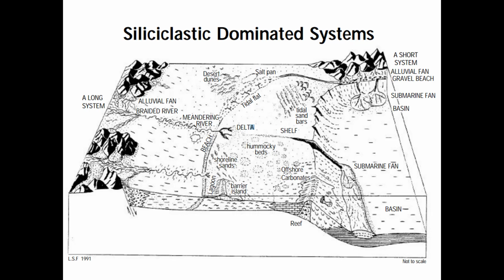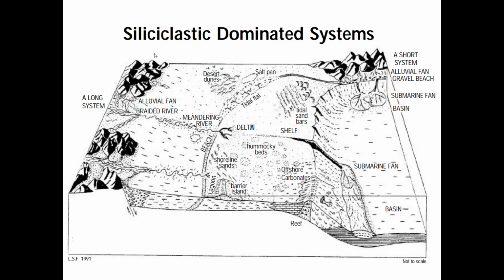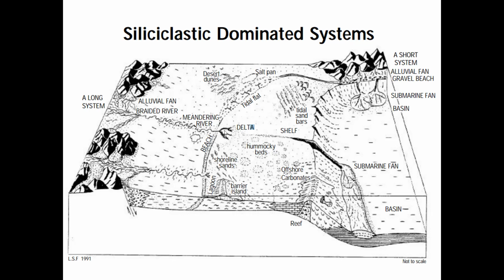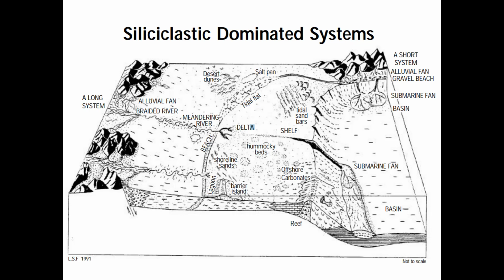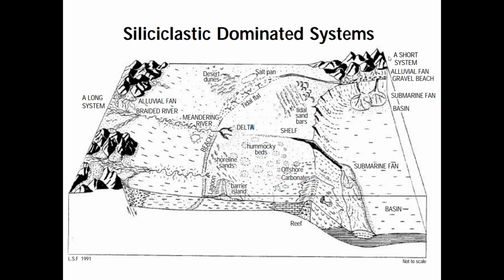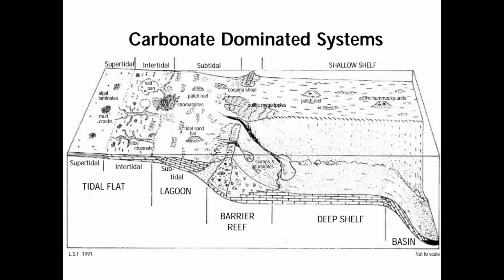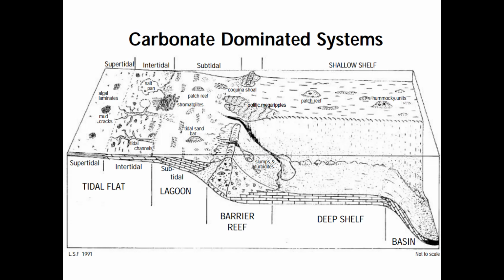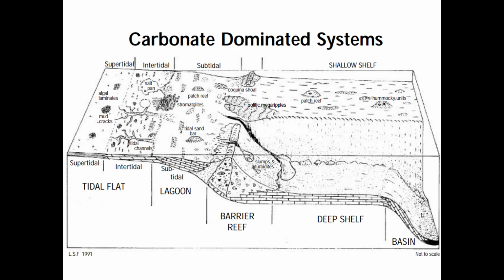Intro to Clastic and Carbonate Rocks